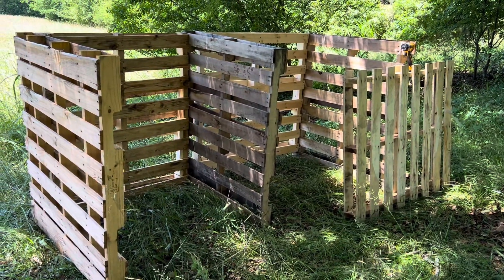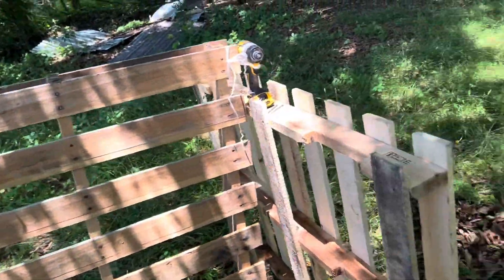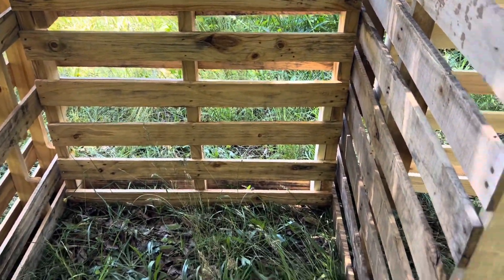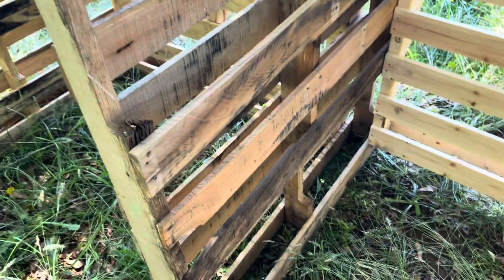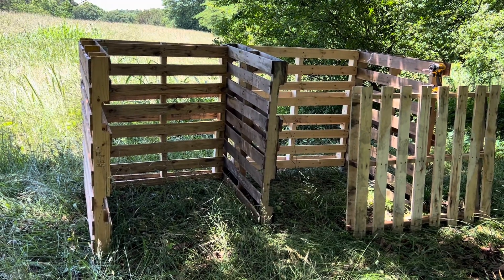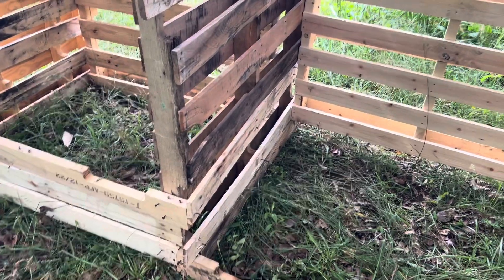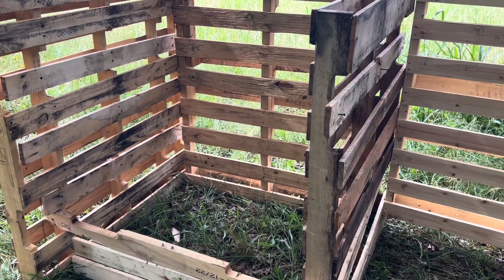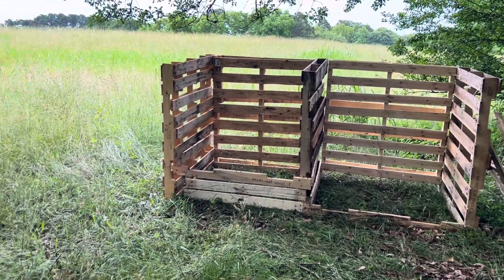DIY Pallet Compost Bin - super easy!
All you need is 4 to 6 pallets and some nails or screws to attach them together. No saws or experience needed! This diy can be free if you find some pallets somewhere like marketplace or Craigslist. Some businesses are also willing to give you their pallets. Buying pallets is also a pretty cheap.

Try to source Heat Treated pallets, not pressure or chemical treated. They’ll have an HT on the boards to denote that they’re heat treated.